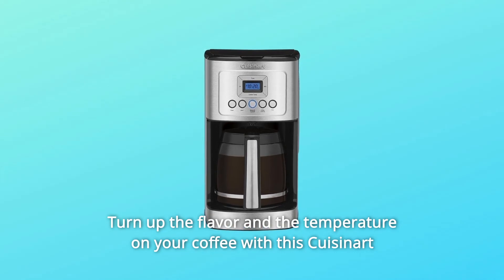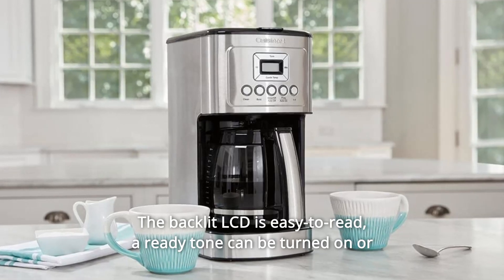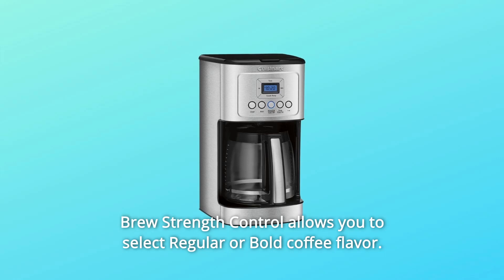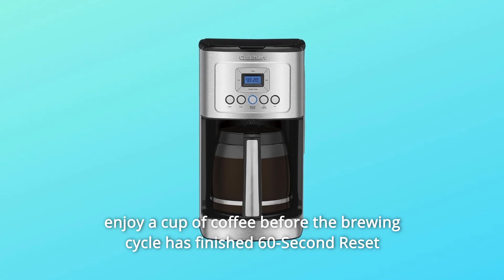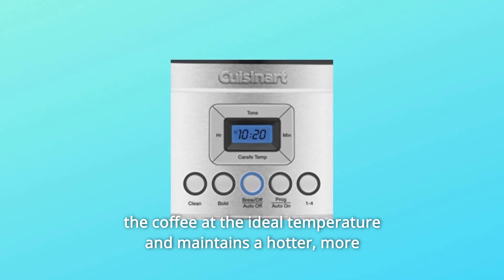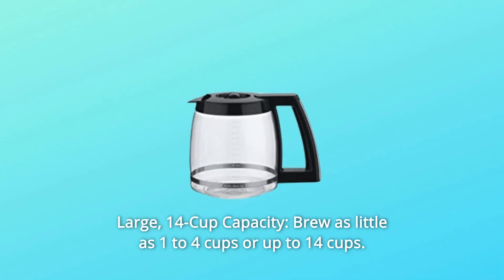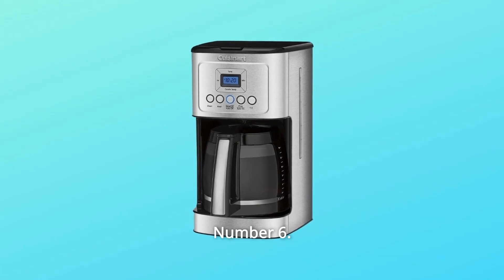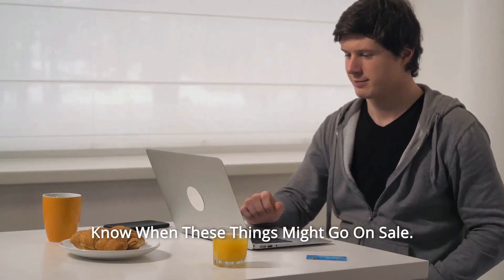Cuisinart DCC-3200P1 Perfectemp Coffee Maker 14 Cup Review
Check Amazon's latest price (These things might go on Sale)

With this Cuisinart 14 Cup Programmable Coffeemaker, you can boost the taste and temperature of your coffee! The 14 Cup Programmable Coffeemaker can brew hotter coffee without losing flavour by using cutting-edge coffee technology. Select a standard or robust taste profile and select the brew time up to 24 hours ahead of time to ensure your next cup is ready when you are. The backlit LCD is simple to read, there is a ready tone that can be switched on or off, and an indicator light indicates when it is time to decalcify.

Number 1. Higher Coffee is made using experienced coffee-making equipment to assure a hotter coffee temperature without compromising taste or quality. Brew Strength Control lets you choose between Regular and Bold coffee flavours. Fully automatic with 24-hour programmability, self-cleaning 1–4 cup settings, auto-off (0–4 hours), and an optional ready alarm tone.

Number 2. Glass carafe with 14 cup capacity and a stylish stainless steel handle. Water Window with a Clear View for Accurate Filling The Brew PauseTM function allows you to enjoy a cup of coffee before the brewing cycle is complete. In the event of a power outage, the 60-second Reset remembers settings and position in the brewing process. Coffee Filter with Gold Tone and Charcoal Water Filter Three-year limited warranty.

Number 3. PerfecTemp Hotter Coffee Technology: This exclusive Cuisinart technology brews coffee at the optimal temperature and maintains a hotter, more flavorful cup every time.

Number 4. Fully Programmable: Simple push-button controls for simple brew-strength adjustment, customizable brew-start and auto-off timings, 1–4 cup settings, and ready tone on/off option.

Number 5. 14-Cup (Large) Brew as little as 1 to 4 cups or as much as 14 cups. The handle of the carafe is accented with stainless steel.

Number 6. Filters: A reusable gold-tone filter for convenient brewing and a charcoal water filter to guarantee great-tasting coffee are included.

Number 7. Hotter coffee without losing taste or quality thanks to cutting-edge technology.

Number 8. You may choose between standard and powerful coffee tastes by adjusting the brew strength.

Number 9. Temperature control for keeping warm is adjustable.

Searches related to Cuisinart DCC-3200P1 Perfectemp Coffee Maker 14 Cup Review